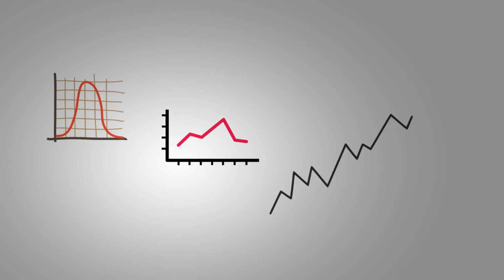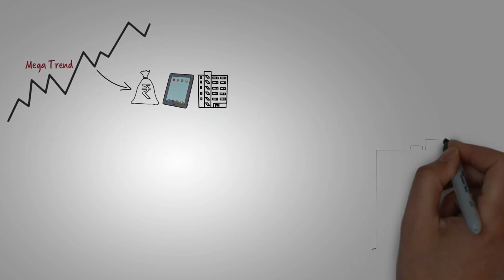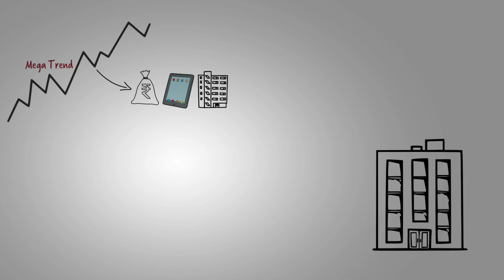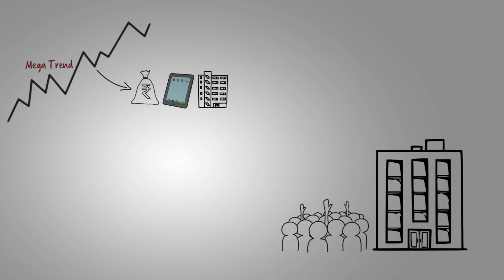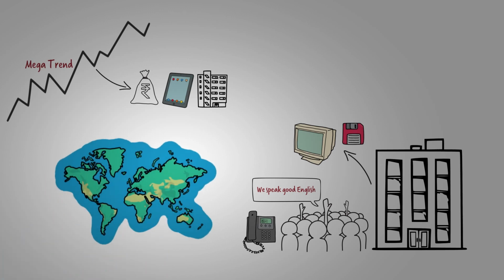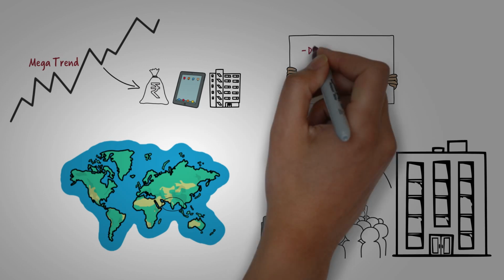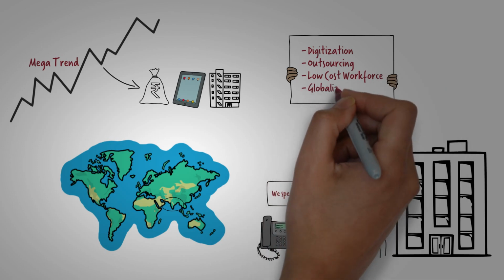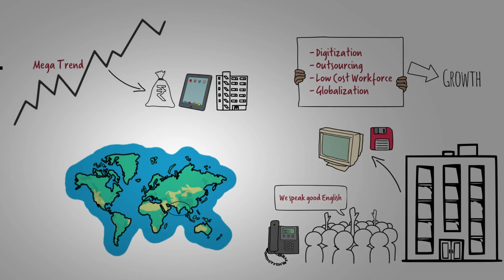Bajaj Finserv Flexi Cap Fund Review | Bajaj Finserv Mutual Fund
Discover the first equity scheme from Bajaj Finserv Mutual Fund, which is the Bajaj Finserv Flexi Cap Fund, an interesting investment opportunity that focuses on early identification of megatrends in the indian stock market and then investing in only those stocks that are going to benefit from the trend.

☑ The research conducted is based on data collected from other websites, presentations from asset management companies (AMCs), books, etc., and may include opinions of individuals who are not associated with us. Therefore, we do not accept any responsibility or liability for the accuracy, completeness, legality, or reliability of the information provided in this video.

☑ Prashant Batheja (Mutual Prashant) is an AMFI registered Mutual Fund Distributor.

☑ Mutual Fund investments are subject to market risks. Please read the scheme-related documents carefully before investing.